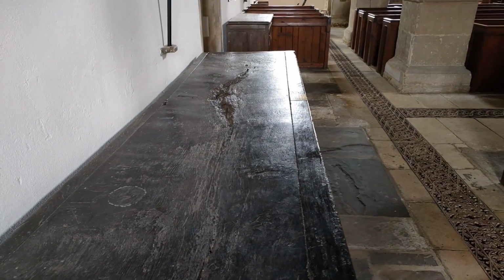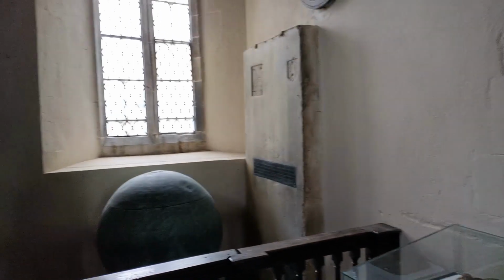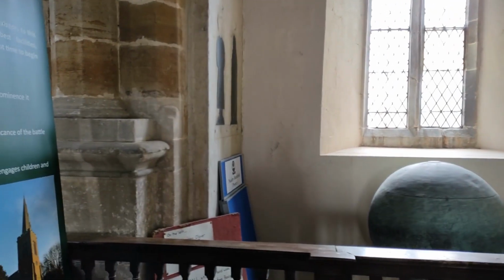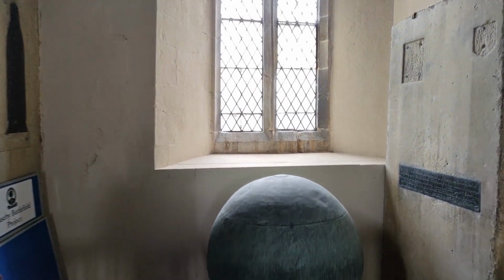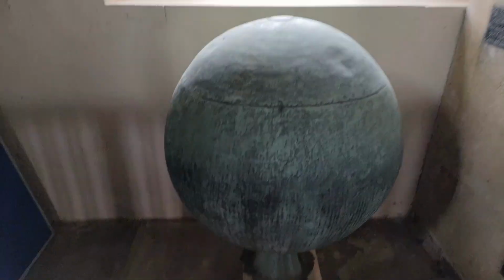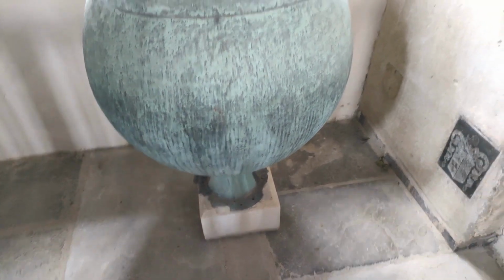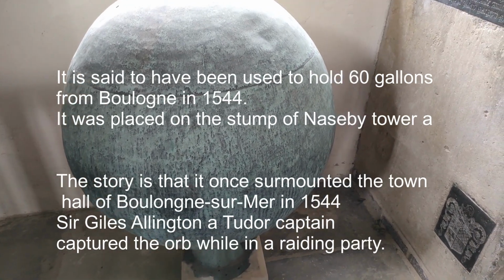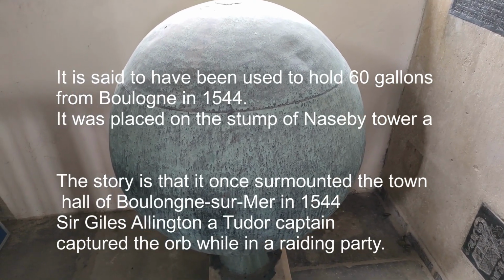EXPLORE ENGLISH CHURCHES WITH STEVE: THE FASCINATING CHURCH OF ALL SAINTS IN NASEBY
A DRIVE THROUGH NASEBY VILLAGE TO THE CHURCH OF ALL SAINTS WHERE HISTORY ABOUNDS OF THE HISTORICAL BATTLE OF NASEBY BETWEEN OLIVER CROMWELL AND KING CHARLES THE 1ST OF ENGLAND.
CHECK OUT THE STRANGE GLOBE BALL THAT WAS ONCE FILLED WITH WINE AND ONTO THE CROMWELL TABLE.